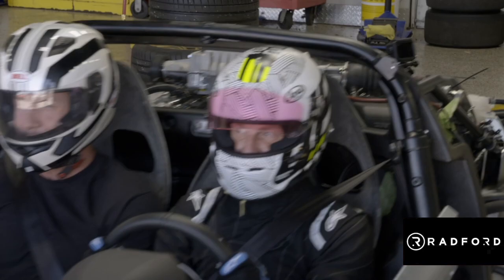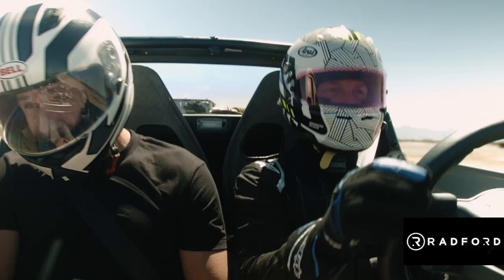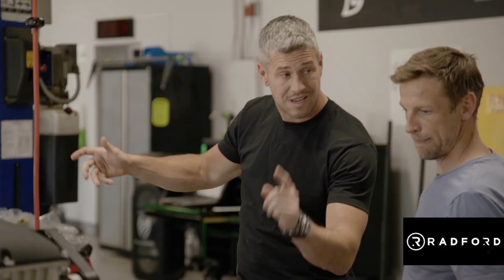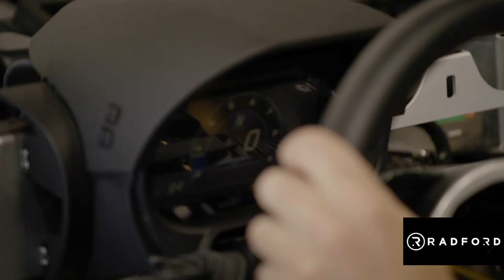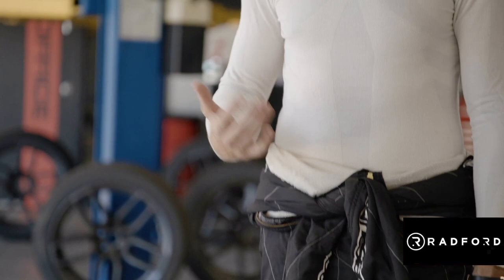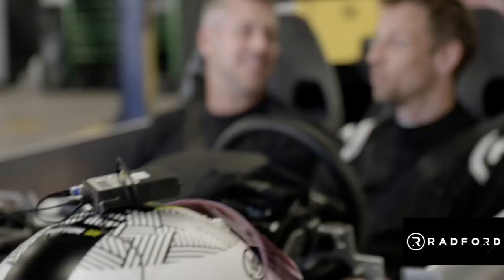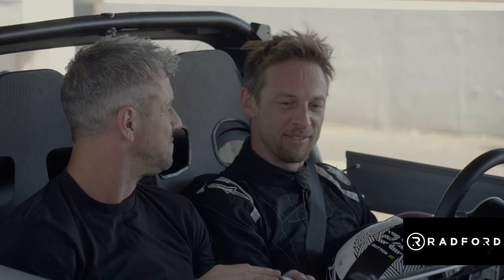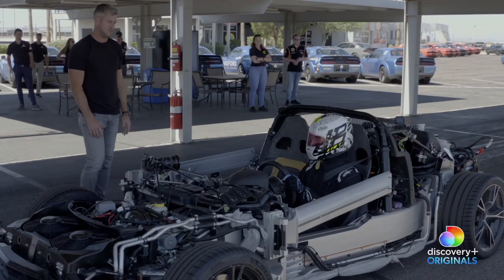Naked Chassis - Radford Motors tests the Type 62-2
'Naked Chassis' follows Formula 1 World Champion Jenson Button and Ant Anstead as they test the naked chassis of the Type 62-2 at the Radford Racing School in Chandler, Arizona, followed by a discussion of Ayrton Senna, Fernando Alonzo and Lewis Hamilton. Produced by Radford Motors and roske.tv.